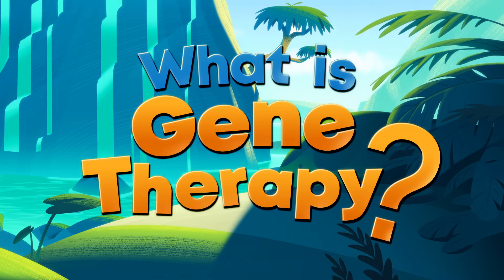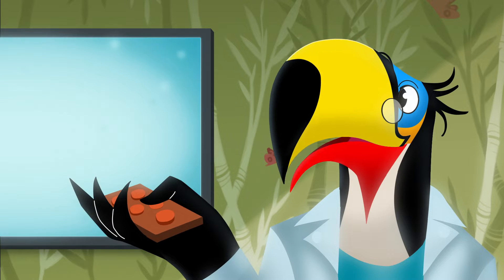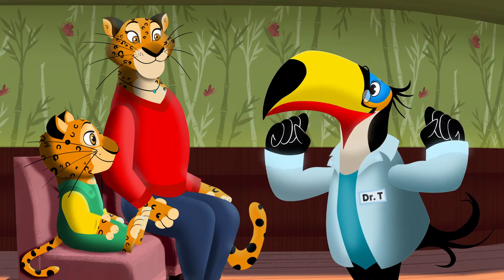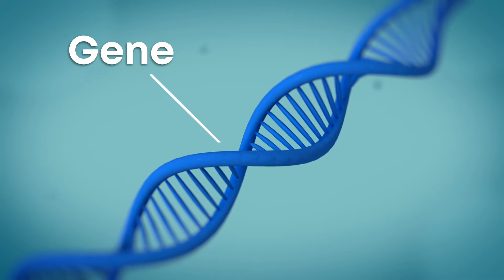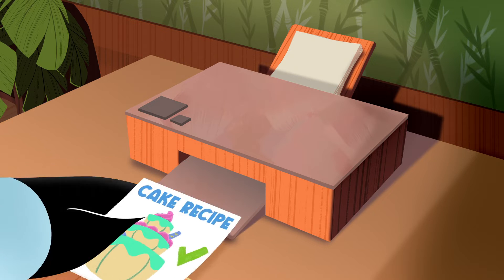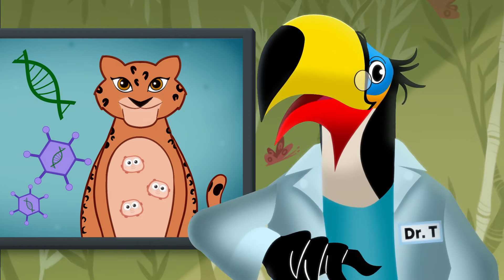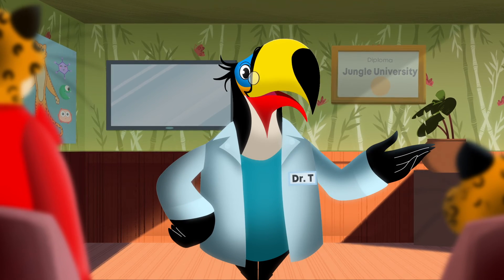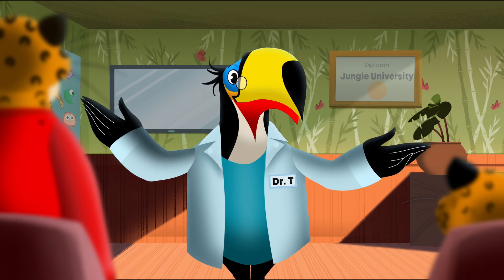What is Gene Therapy? | Overview of AAV Gene Replacement Therapy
This video provides a simple animated overview of gene therapy. Dr. T explains the role genes play in helping our bodies function properly and how genes that are missing, deleted or mutated can result in a genetic disease. Dr. T shares that gene therapy aims to address the root cause of a genetic disease by introducing a healthy copy of the gene into the body with the aim of restoring function to target cells, and that the new gene is delivered to cells through the use of a vector.

To learn more about Jaguar Gene Therapy’s approach to gene therapy and AAV-based delivery,